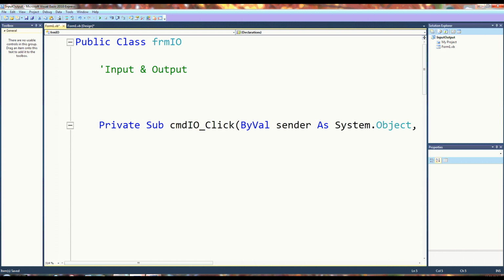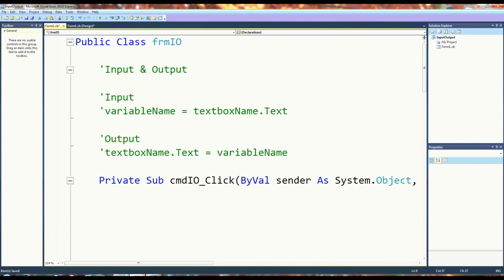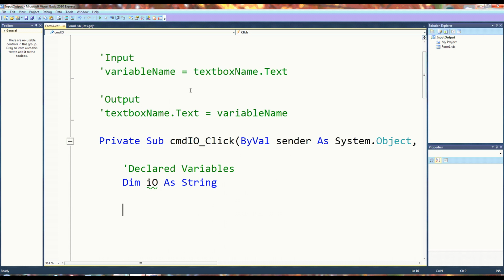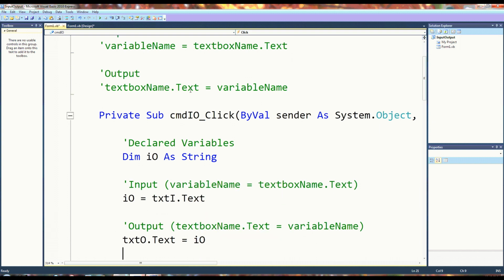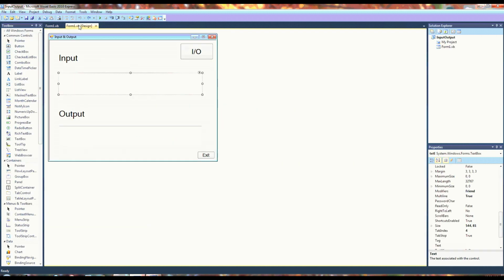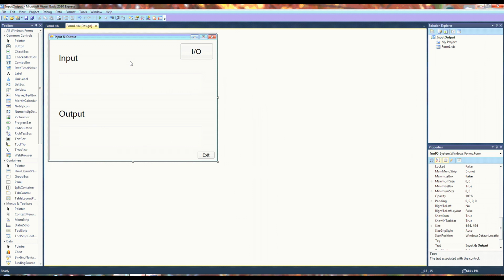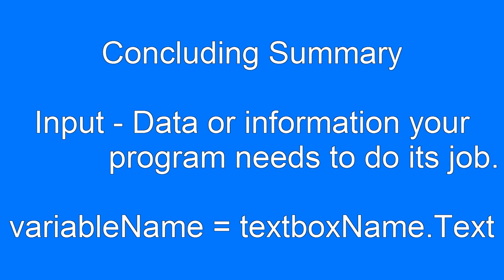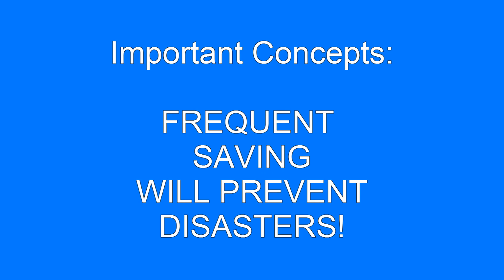Microsoft Visual Basic 2010 - Tutorial 3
Input & Output anyone? Learn basic textbox I/O and start to dig into real coding with the vb.net third tutorial. What goes in, must come out! Questions? Comments? Suggestions? Severe Mental Block After Watching This Video??? Post a Comment! (720p and 1080p available)  Yours Truly,  Acasha72